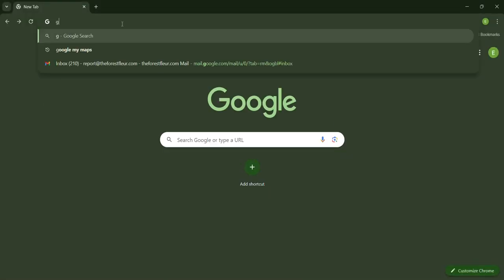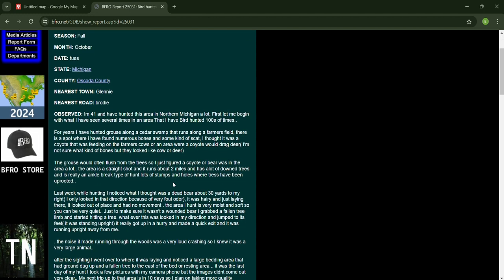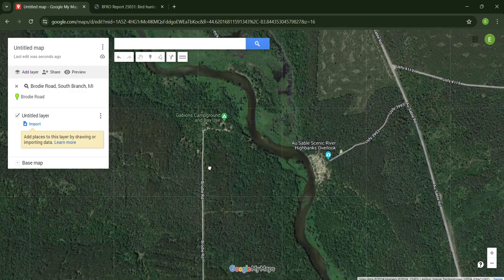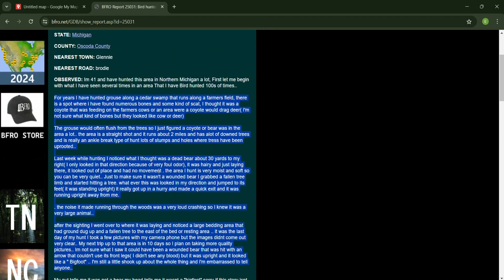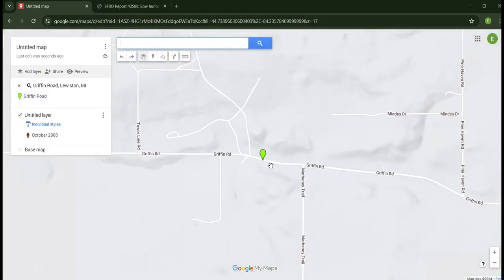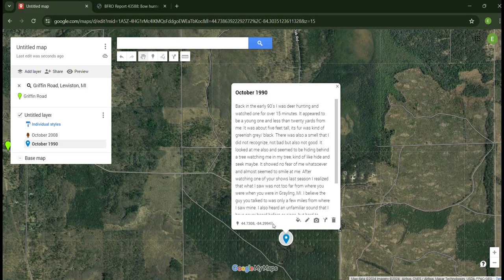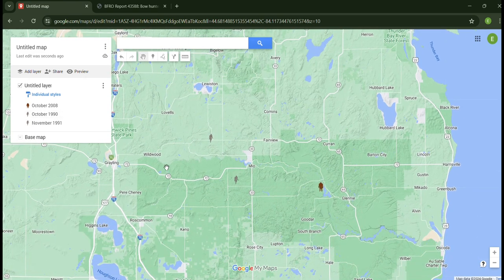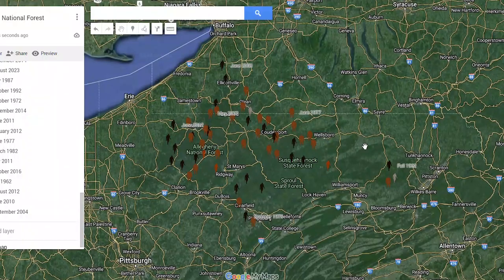How To Create Your Own Sasquatch Sightings Map & Estimate Local Population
It is difficult to quantify the Sasquatch population in North America, as we do not currently have the resources to effectively track this species. However, by plotting credible sighting reports on the map, and analyzing the physical description of the Sasquatch as well as the year of each report, it becomes clear that some reports may be describing the same individual Sasquatch, moving through a large area. Juvenile reports indicate a breeding population and potential nesting sites nearby.

​What's more likely?
One valley has three grey Sasquatch
One grey Sasquatch was seen three times in the same valley

Join me in this video as I give a step-by-step tutorial on making your own state Sasquatch map with FREE software and icons available on my website!

Follow me via my website & social media!